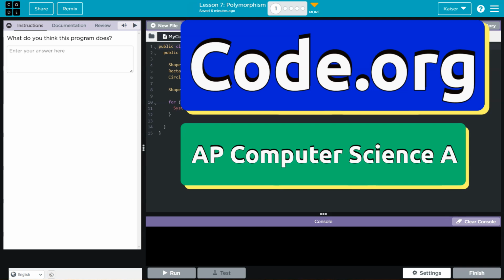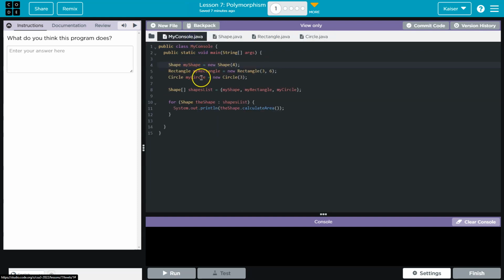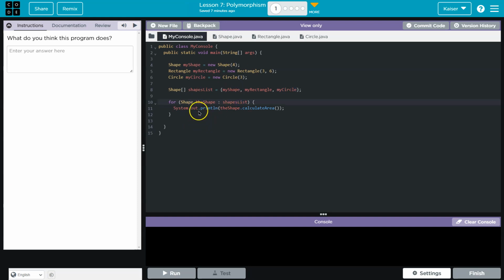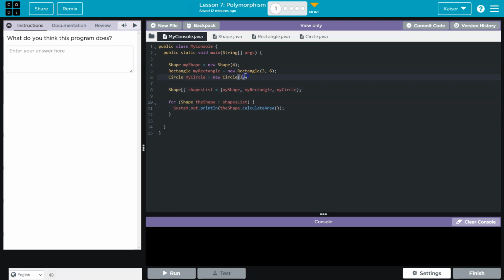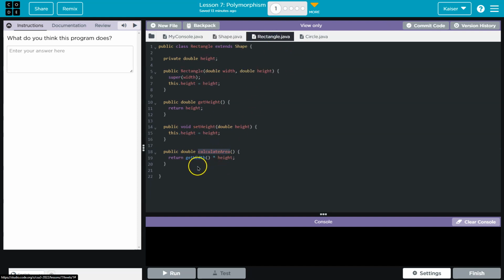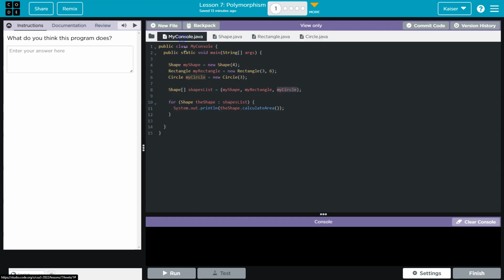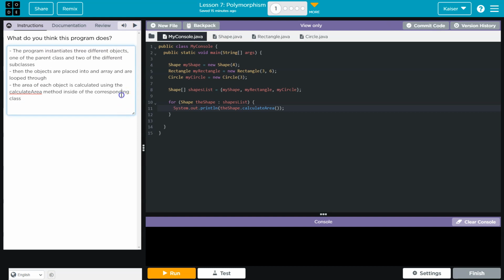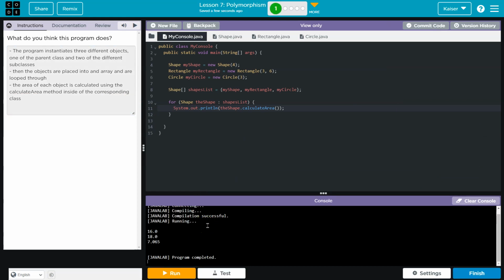Code.org Lesson 7.1 Polymorphism | Tutorial with Answers | Computer Science A Unit 3